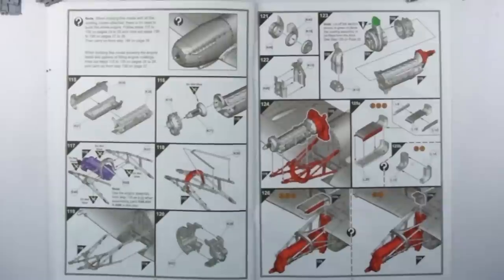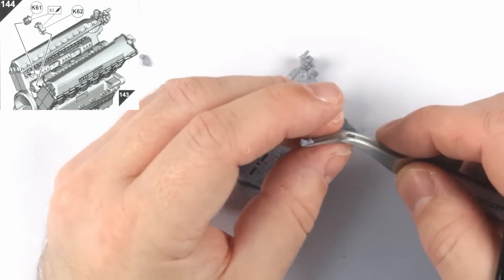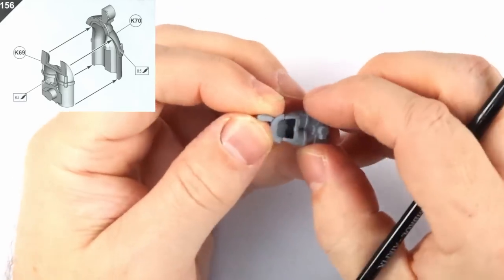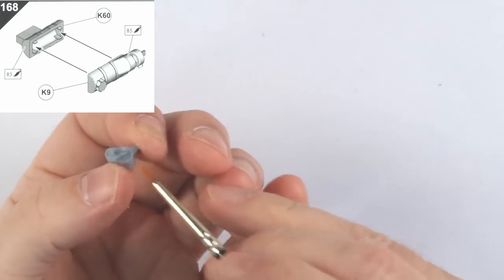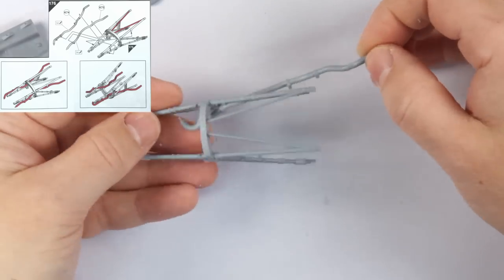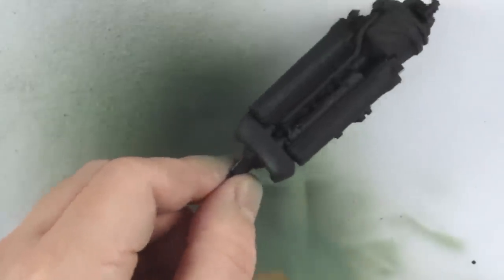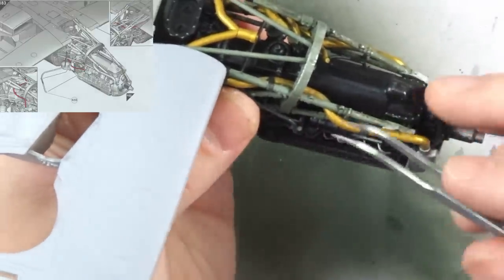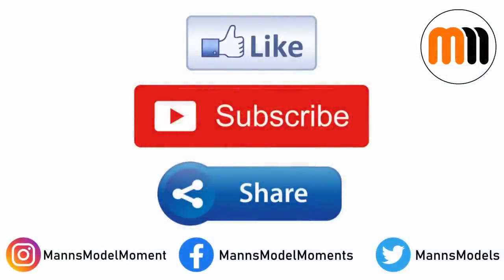Airfix 1/24th Spitfire MK IXc Build Part 3: Mighty Merlin!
Following on from the prior two videos, I work on the Merlin 63 that powered the Spitfire MkIX, and start to pull the threads together for completing in the next video.

Video Chapters

0:00 Introduction
0:37 Engine start
10:30 A quick word
12:18 Back to the Build
16:12 Painting
18:10 Engine mounting
21:32 Weathering
23:03 Summary
23:46 Like, Subscribe & Share